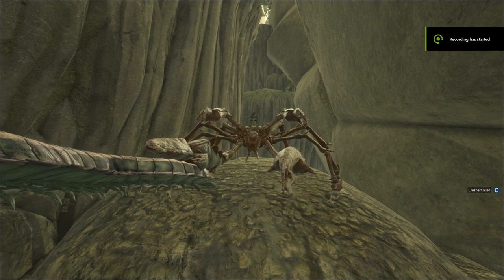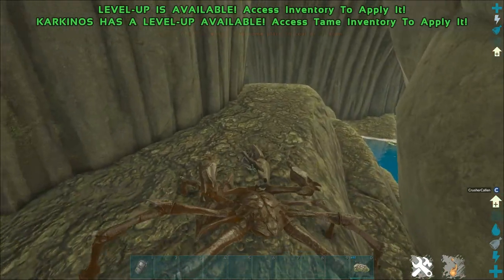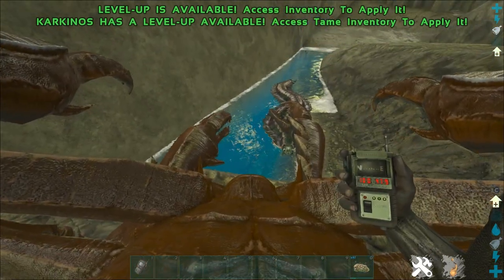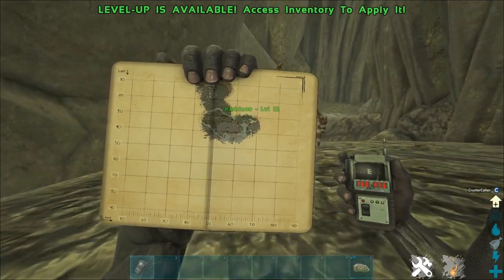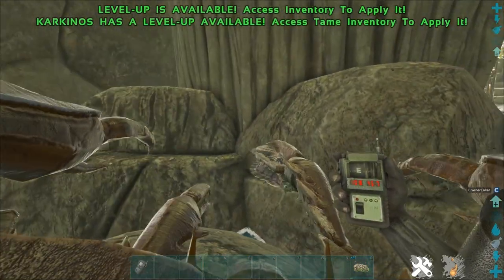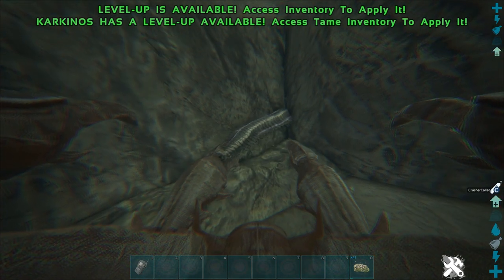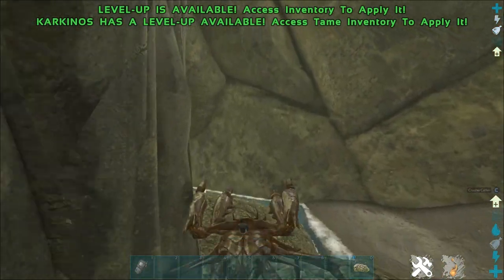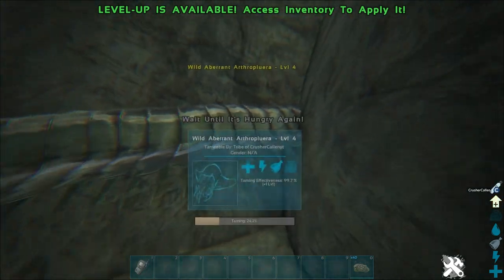How to Tame An Arthro On Aberration/ Ark Guides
Hello everyone, in this episode i show you an effective way of taming arthros on aberration, NO BUG REPELLENT REQUIRED